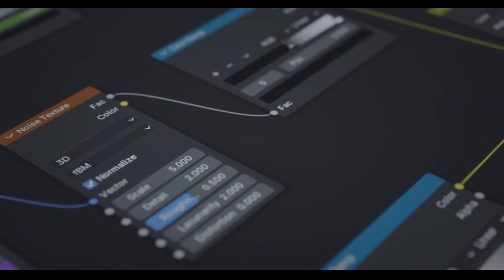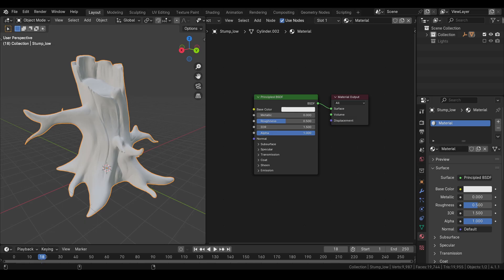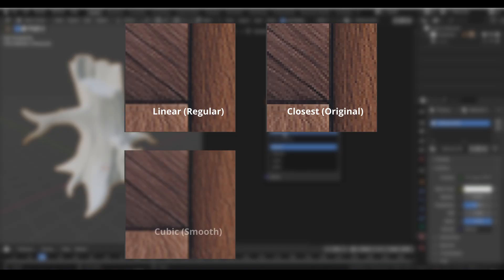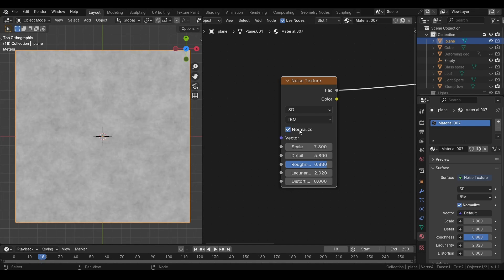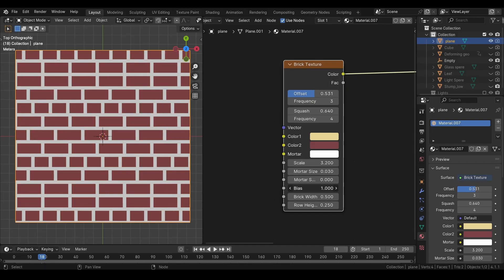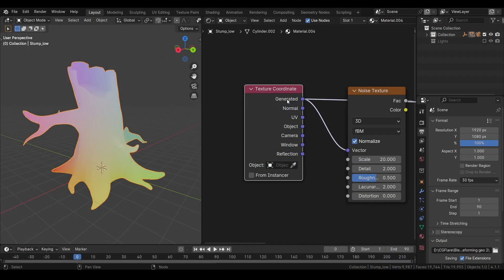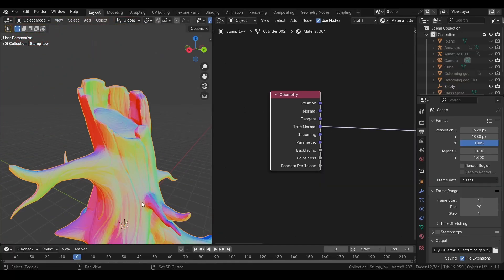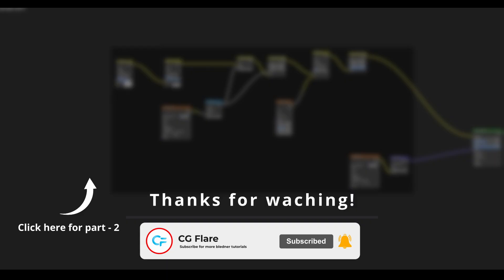Blender Tutorial - Understanding Shading Nodes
This is an overview video on how the shading / material nodes work, what they do and when to use them. in this quick guide for beginners, i explained the basic functionality of most commonly used shading / material nodes such as color ramp, noise texture and voronoi texture node,  in blender so they can easily create any type of material and turn their 3d model into a masterpiece and can create eye catching and amazing looking renders.